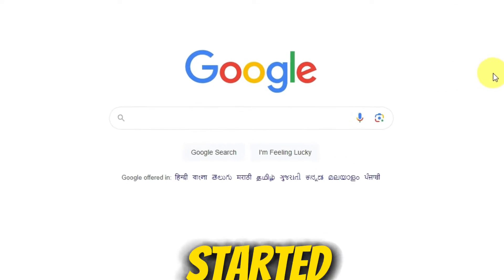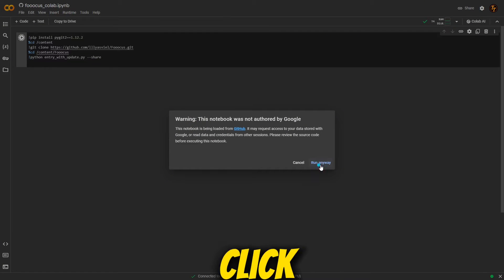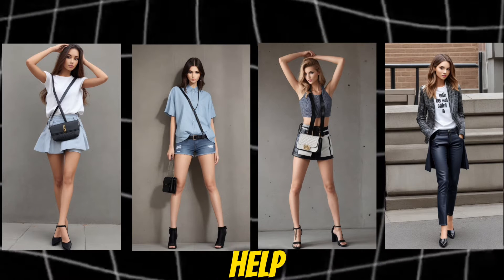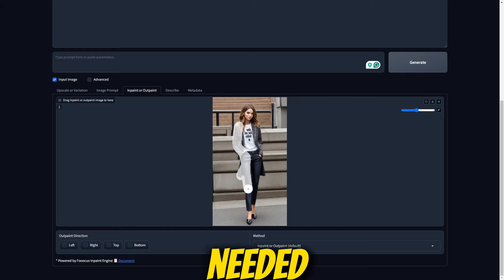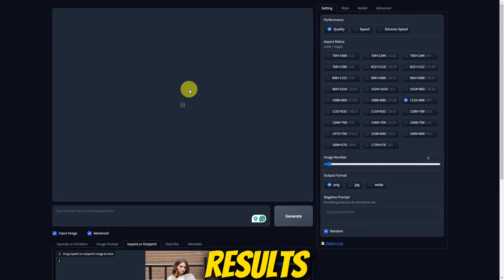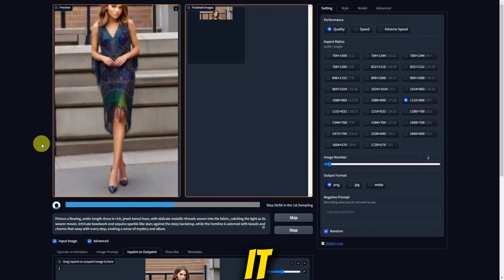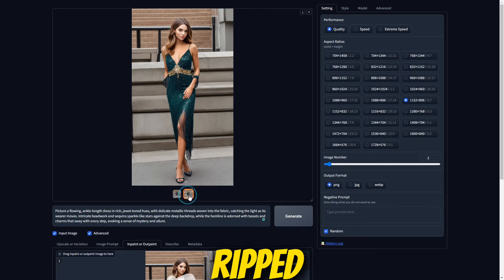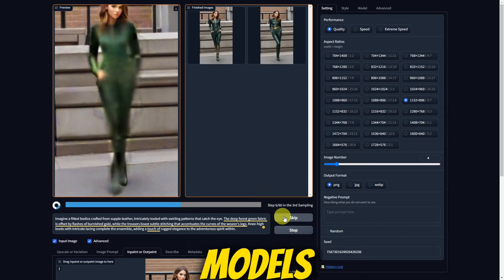Change Clothes with Fooocus | FREE AI Tool (Genius)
Effortless AI Clothes Edits with Free Fooocus Colab. No Experience Needed! Fooocus Colab is a free online Ai tool that lets you transform your photos virtually with minimal technical knowledge. Change clothes instantly - dresses, shirts, even entire outfits - all within a user-friendly interface.
Best of all, tt’s free to use on any computer with Fooocus Colab.

Simple Steps to Update Your Image with Fooocus:
1. Open Fooocus and click ‘Input Image’.
2. Choose ‘Inpaint’ to change something inside the picture, or ‘Outpaint’ to add something new outside the edges.
3. Select ‘Modify Content’ under the ‘Method’ section.
4. Upload the photo you want to edit.
5. Use the scrub tool to highlight the area you’re changing, like a shirt or the whole outfit.
6. In the ‘Input Additional Prompt’, type in what you want the new item to look like.
7. Click ‘Advanced’ for more settings and pick ‘Quality’ for better image results.
8. Decide how many new images you want to create.
9. The ‘Negative Prompt’ is optional; use it if there’s something specific you don’t want in the photo.
10. You can check ‘Random’ to make the new images look similar to the original.
11. Press ‘Generate’ to start making the new images.
Once it’s done, you can look through the new images, pick the ones you like, and download them.

Title: Change Clothes with Fooocus | FREE AI Tool (Genius)
Relevant Queries:
- How to transform photos with Fooocus Colab
- Free AI clothes edits using Fooocus Colab
- Change clothes virtually with Fooocus Colab
- User-friendly interface for clothes editing: Fooocus Colab
- Minimal technical knowledge required: Fooocus Colab
- Dress transformation tool: Fooocus Colab
- Edit outfits with Fooocus Colab
- Best free AI tool for virtual clothing changes
- Fooocus Colab tutorial: Transform your photos
- How to use Fooocus Colab for clothes edits

✅ About Ai Faceless ChannelWe provide the latest AI tools and easy, practical tutorials to help you make money online. Discover awesome tips and tricks that will improve your workflow. Say hello to our helpful tools like Canva, ChatGPT, Pictory, Leonardo AI, Elevenlabs, and more! 🤖🎬Our dedicated team is here to help you skyrocket your channel 🚀🔔Discover the latest AI tools and techniques to improve your workflow and make more money online!